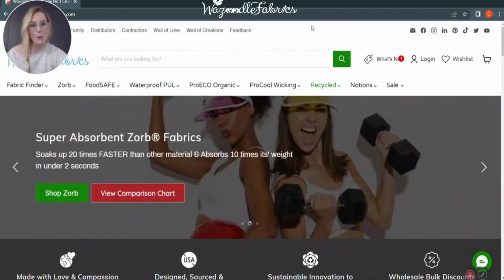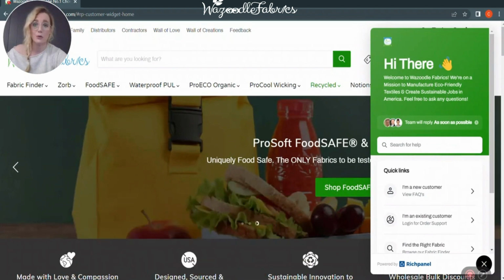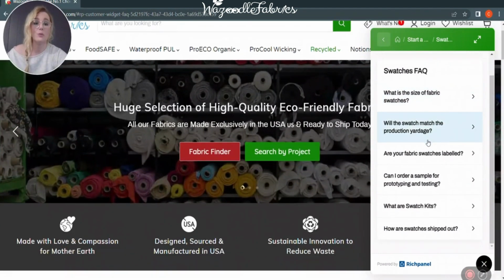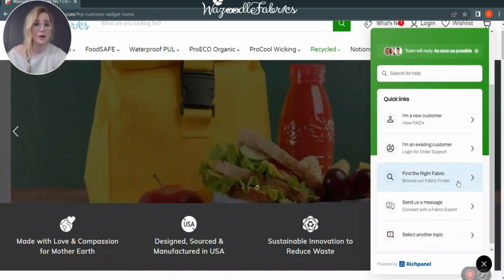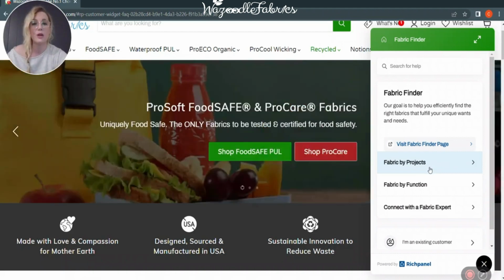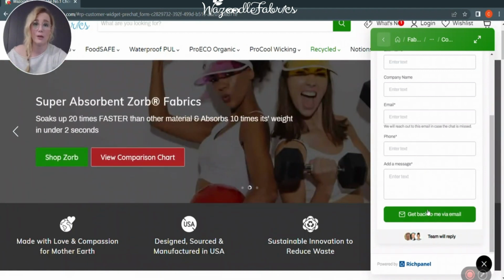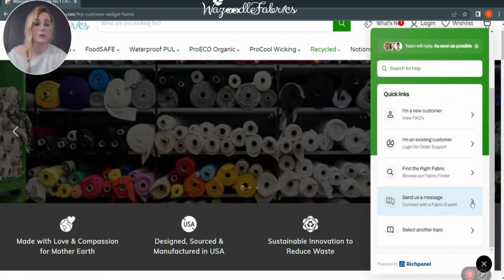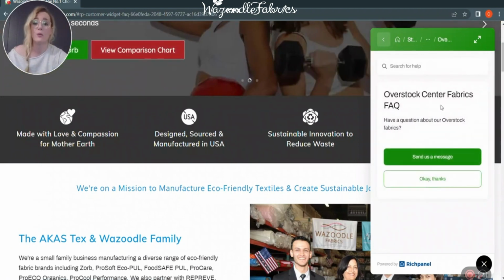Website Hack! Get Your Fabric Questions Answered With This Quick & Easy Self Help Tool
Website Hack! Get Your Fabric Questions Answered With This Quick & Easy Self Help Tool. Having over 400 fabrics to choose from is heaven on earth but it can be a long journey to navigate alone. Thanks to Wazoodle Fabrics newest website education tool, you will never have to journey solo, wandering through pages trying to find the answers to your questions.

In this quick tutorial we show you how to successfully & easily use our new Self Service Portal on our Wazoodle Fabrics website. Be sure to head to our site now & start exploring this amazing feature yourself!

Have Questions about this tool that weren't addressed in the video? Please be sure to ask them in the comments below.